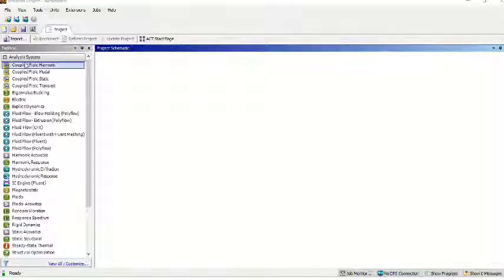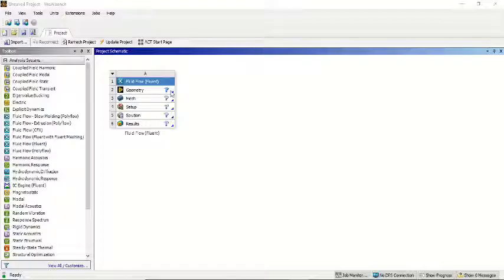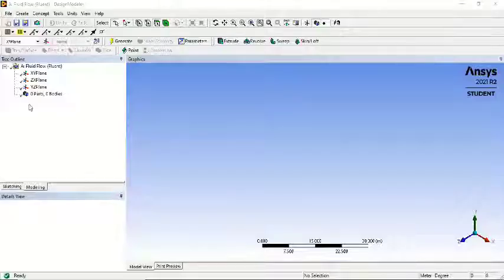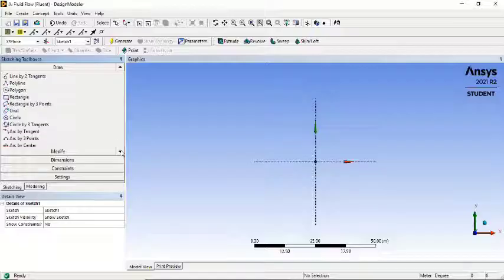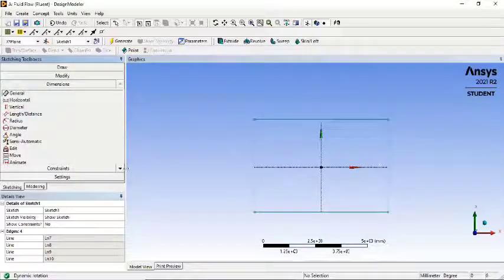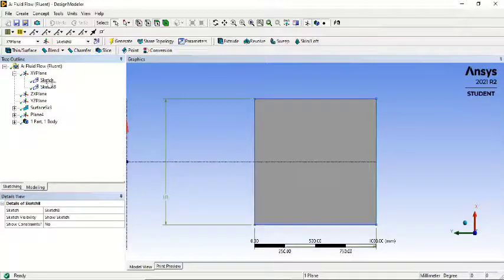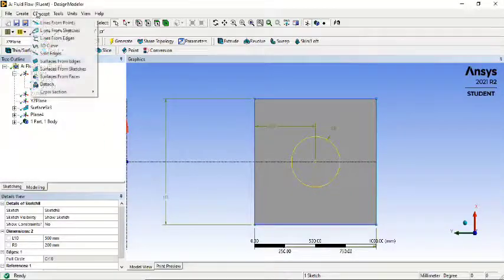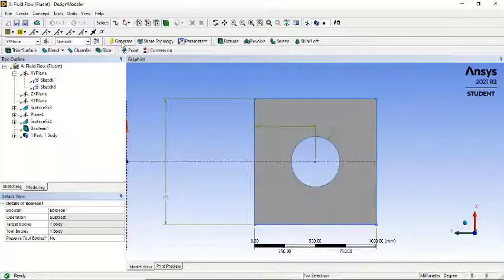2D Geometry Model in Ansys Workbench. Ansys fluent tutorial for beginners, CFD